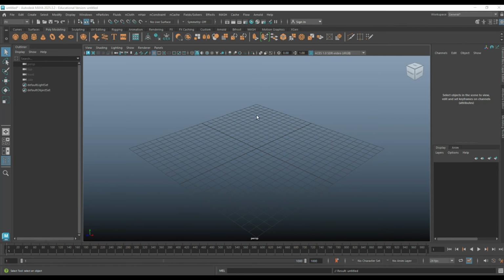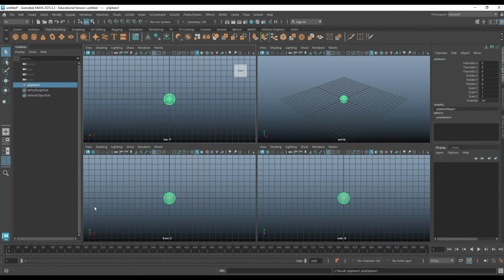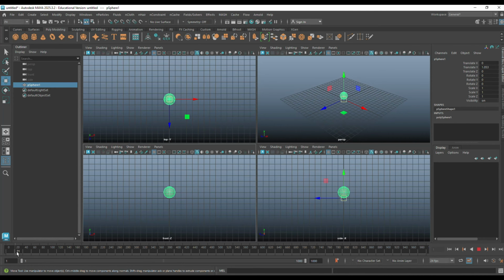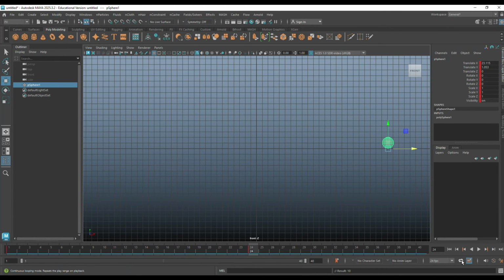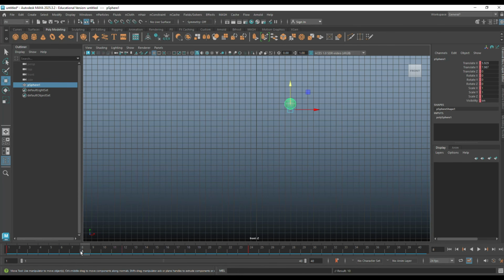3D Animation Basics: What Is Inbetweening?